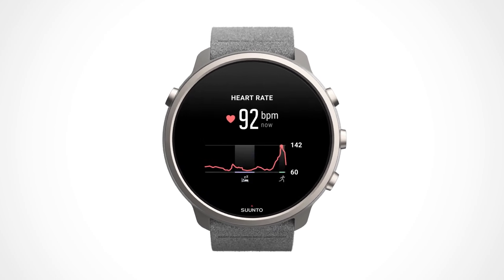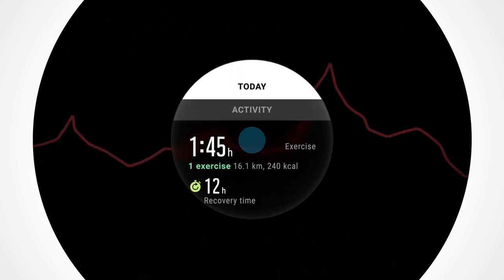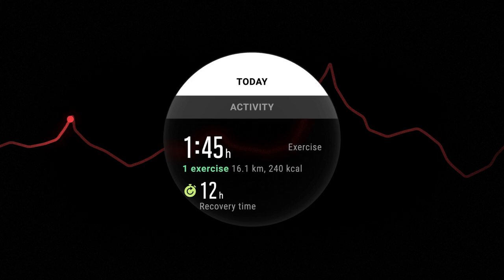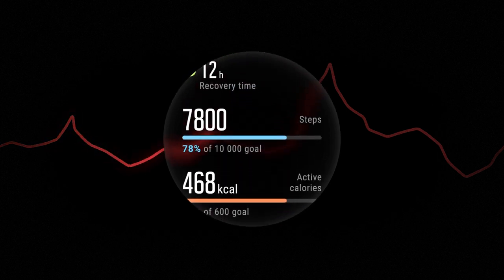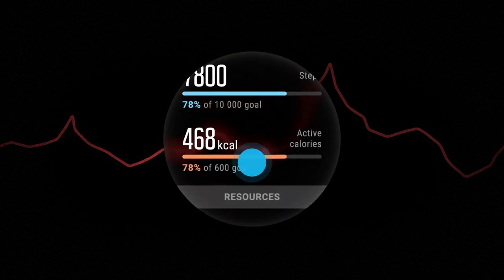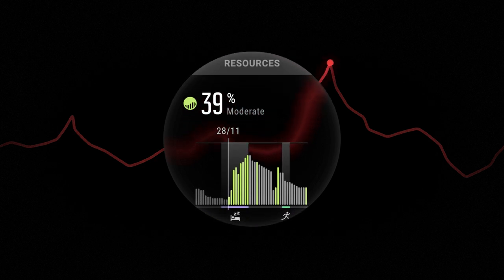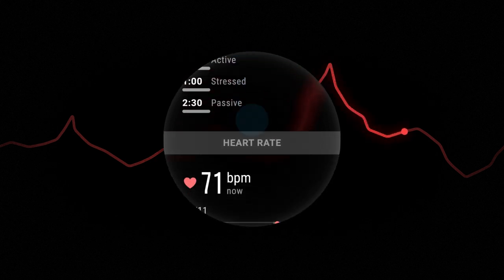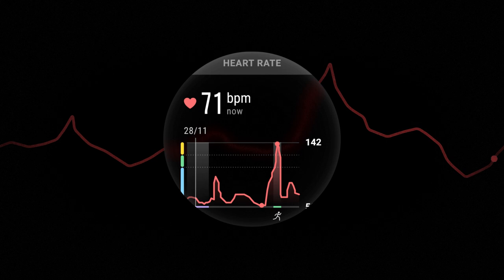How to activate daily heart rate on Suunto 7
Learn more about the Daily HR option and how it helps you throughout the day. 🔺